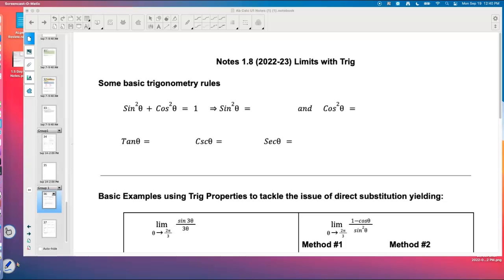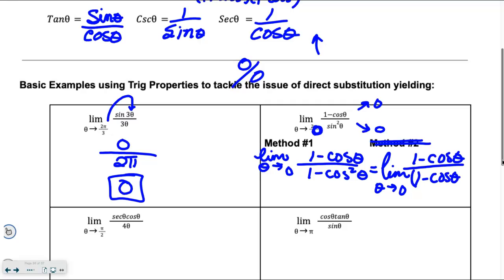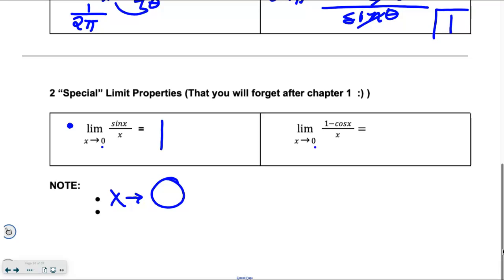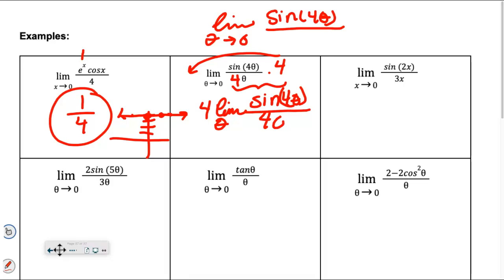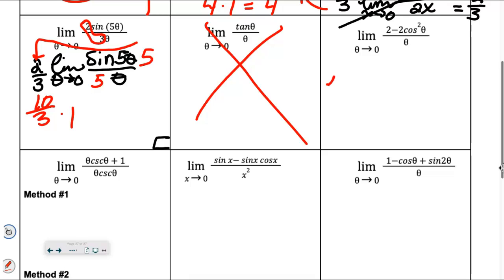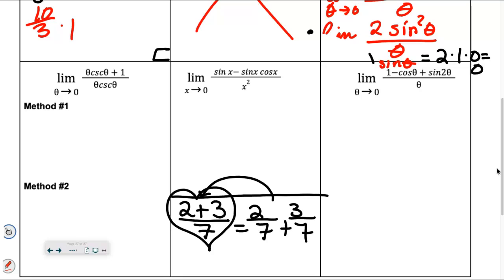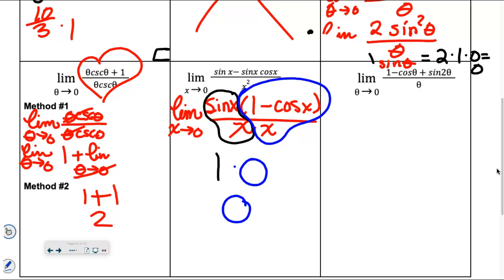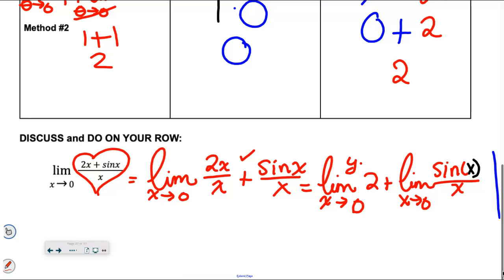AB 1.8 22-23